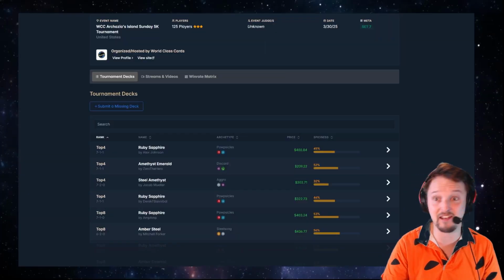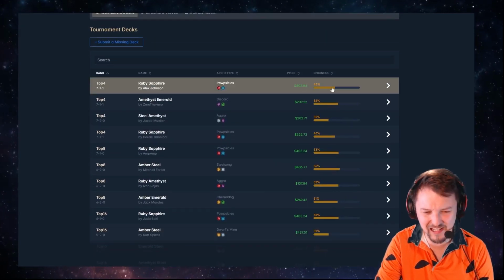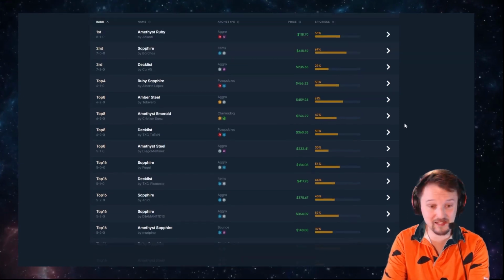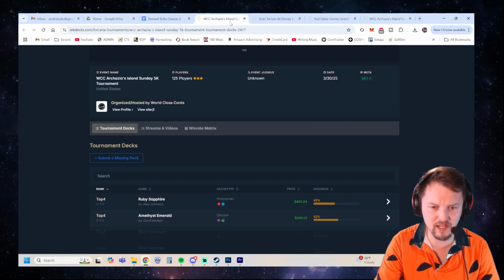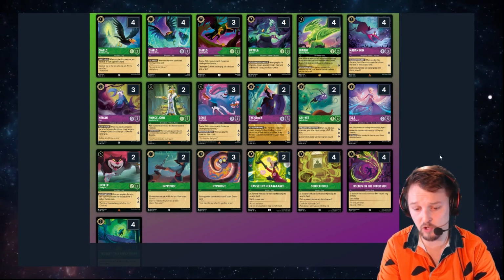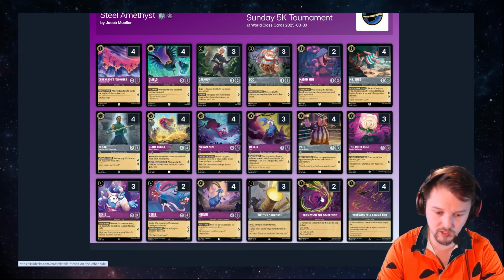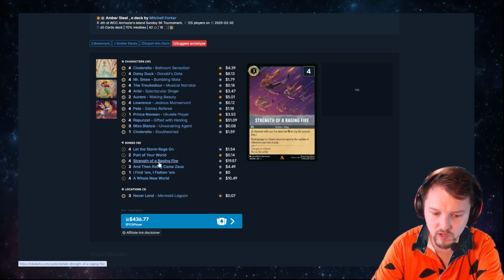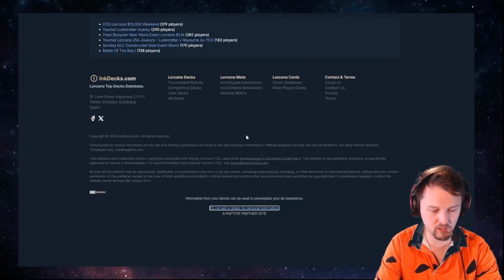Sapphire Tier 0?! | Lorcana Meta Report | Two 5k Tournaments! The Insane Deck lists!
With the 5k tournaments we had a surprisingly wide meta which included 6 different decks in the top 8 with the 5 different tournament we take a look at. There was only 1 other tournament with over 100 people that held a majority of Ruby Sapphire and Sapphire Steel? So is this meta finally leveling out?!